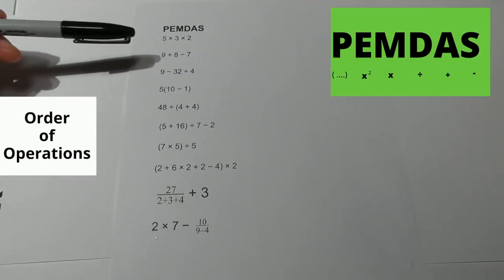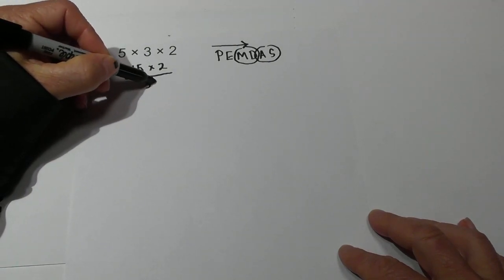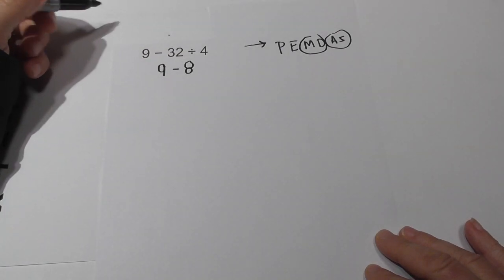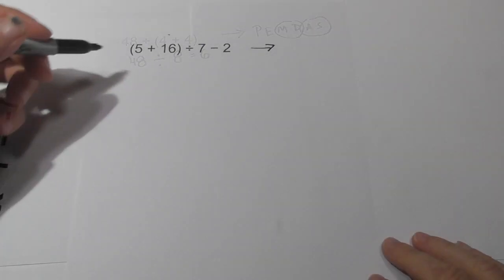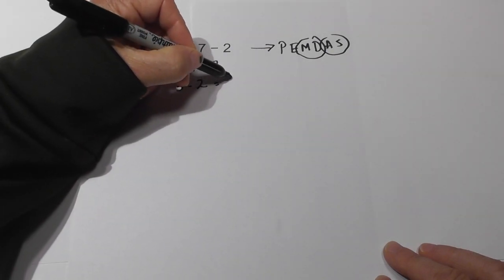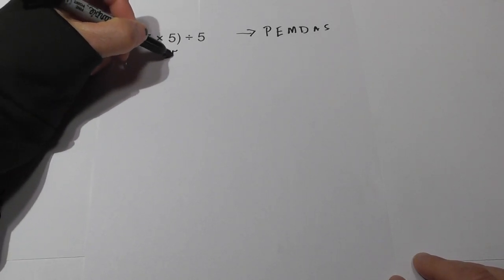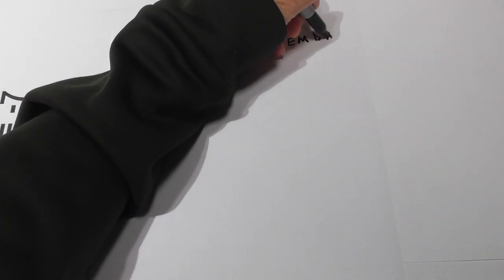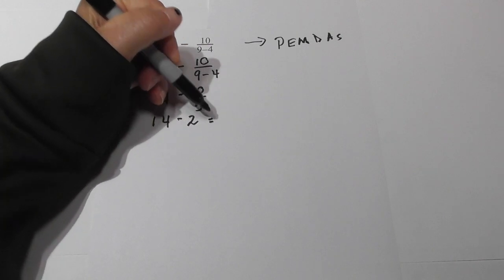Order of Operations (10 Examples)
Learn how to solve problems using the order of operations.
A simple way to apply the correct order of operations is to use PEMDAS
PEMDAS stands for parenthesis,exponents multiplication,division,addition,subtraction
Problems I solved.
00:29  Solve 5 × 3 × 2

01:31 Solve 9 + 8 − 7

02:20 Solve 9 − 32 ÷ 4

03:06 Solve 5(10 − 1)

 03:50 Solve 48 ÷ (4 + 4)

 04:30 Solve (5 + 16) ÷ 7 − 2

 05:17 Solve (2 + 6 × 2 + 2 − 4) × 2

  07:11 Solve (7 × 5) ÷ 5

 07:54 Solve 27/2+3+4 + 3

08:51 Solve 2 × 7 − 10/9-4